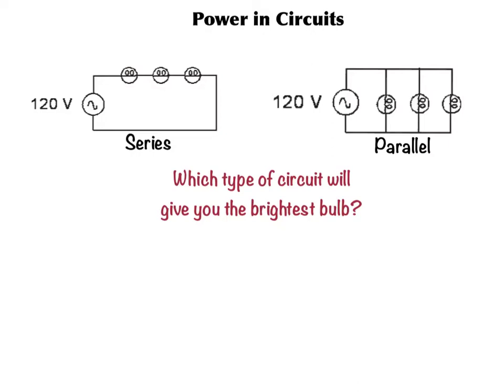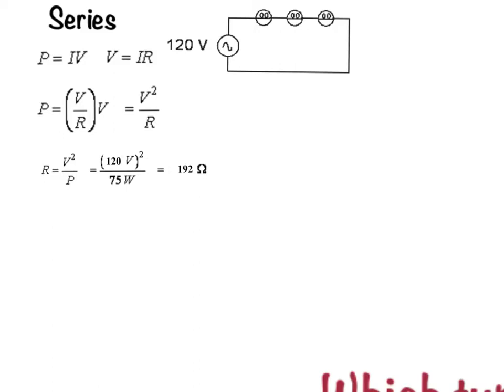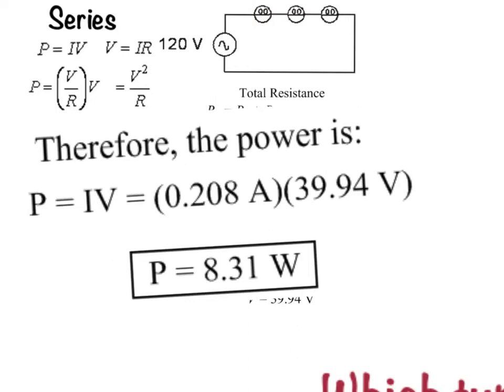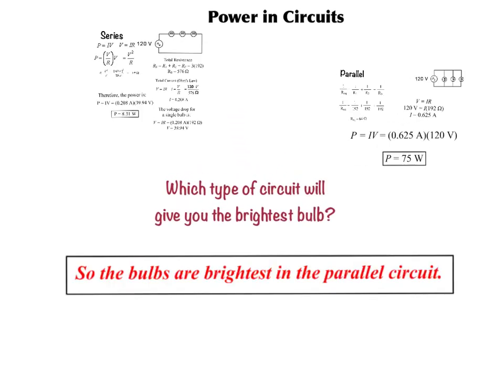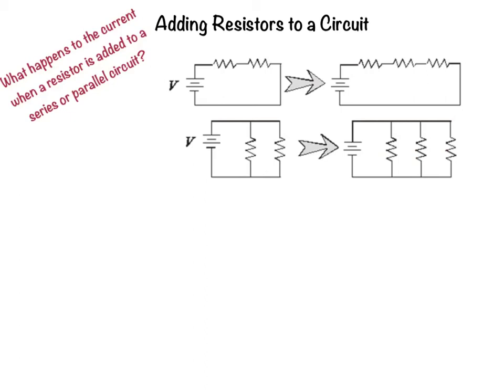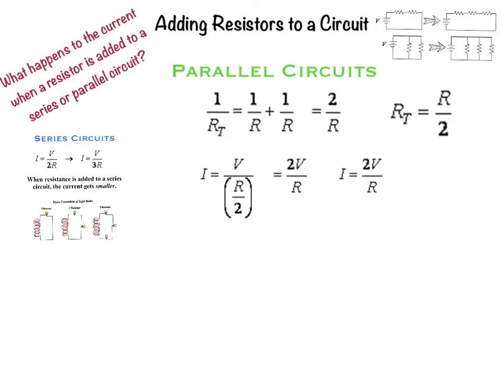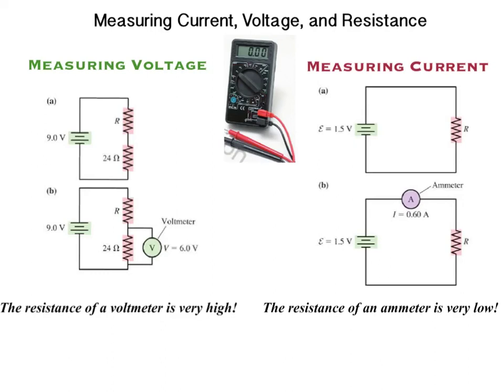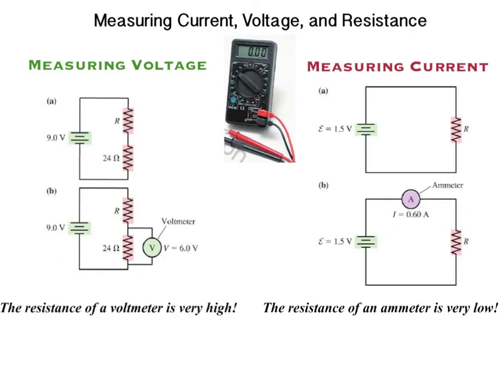Working with Circuits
AP Unit 5c Lesson C Video 7 Working with Circuits